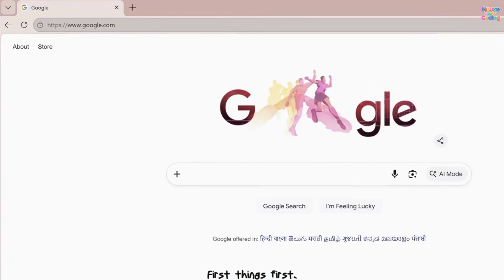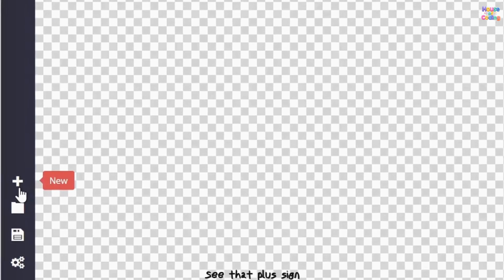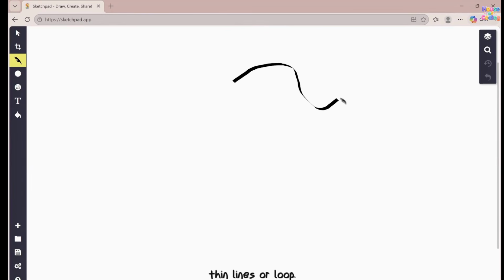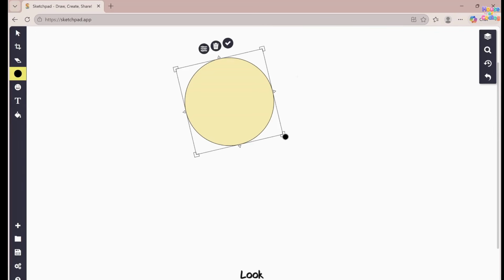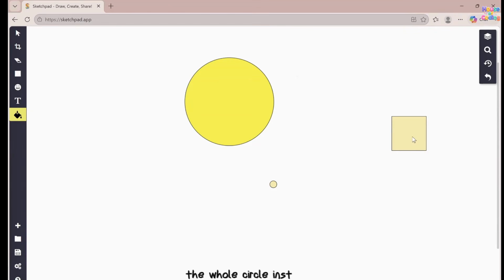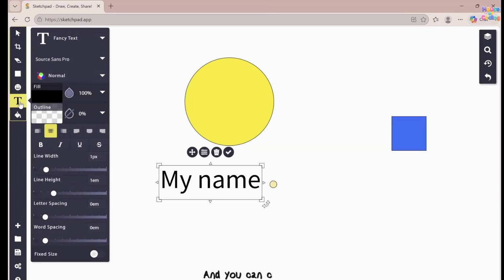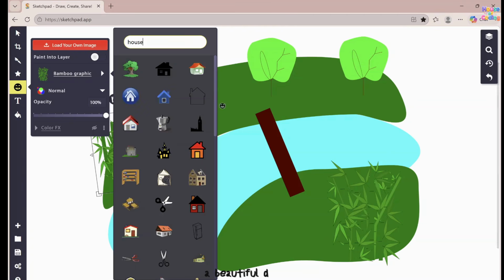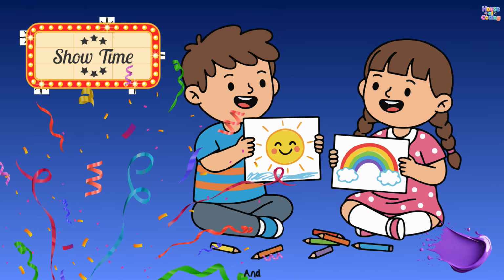Become a digital Artist! | Sketchpad Tutorial (Part 1)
Hey creative coders! Welcome to Part 1 of our Sketchpad series on House of Coding!

Ever wanted to draw on your computer but didn't know where to start? Today, we are turning your computer screen into a magical art studio! This easy, step-by-step guide is perfect for beginners who want to learn the basics of digital drawing.

What you'll learn in this video:

📄 How to open your very own digital "canvas"

🖌️ How to use awesome tools like the brush, shapes, and eraser

🪣 The magic paint bucket tool (Fill Colors!)

💾 How to save your masterpiece to show your family and teachers!

Grab your mouse, put on your creative thinking cap, and let's get drawing!